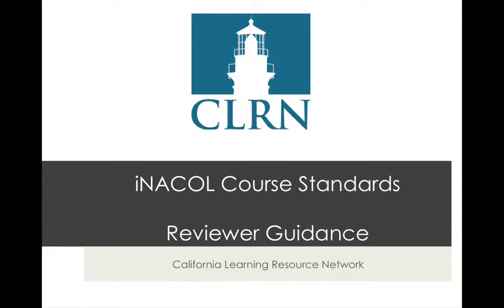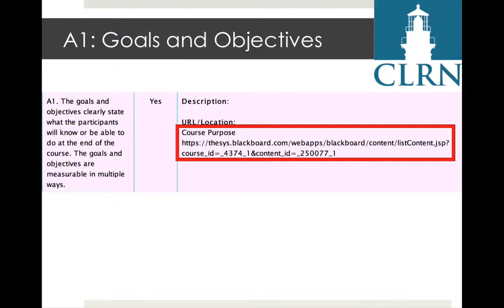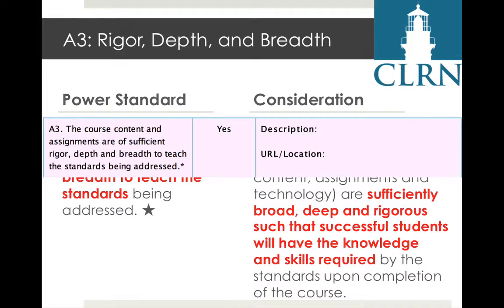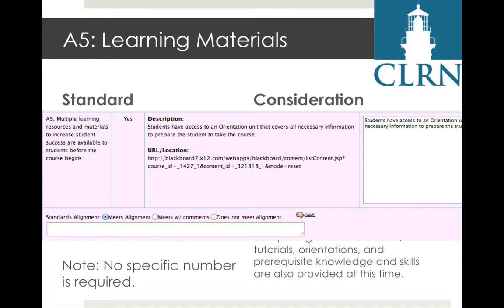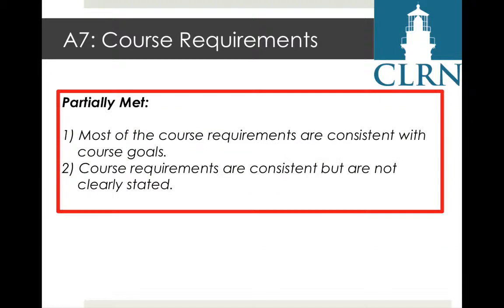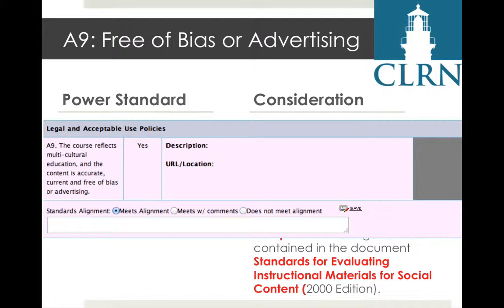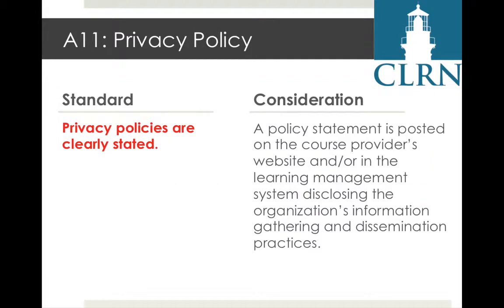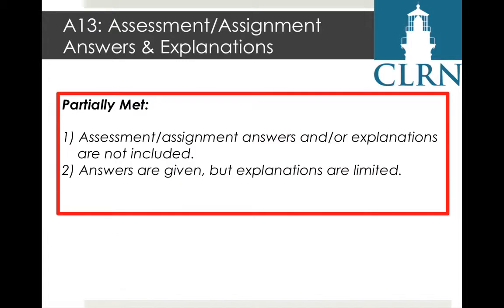Section A, All Standards